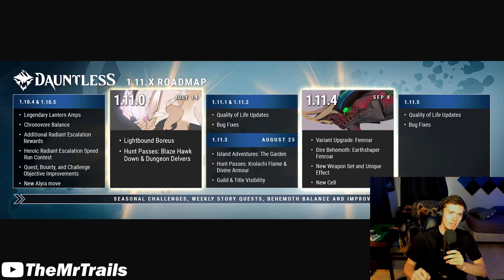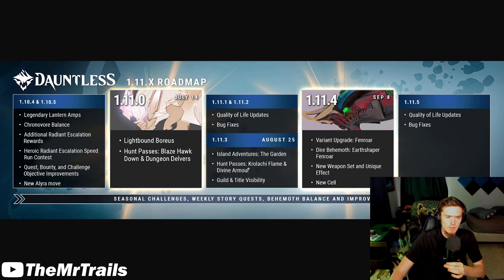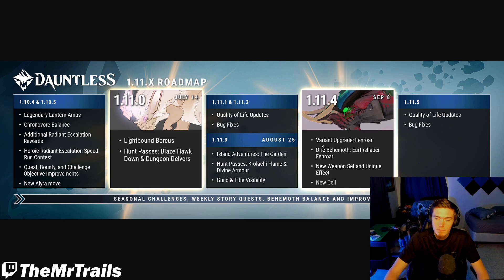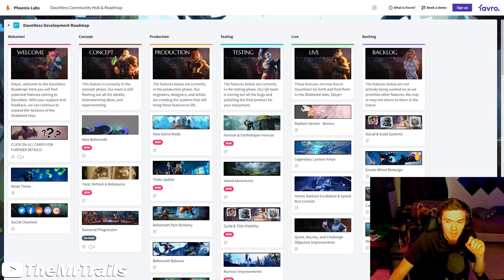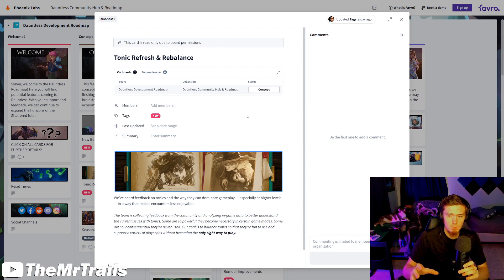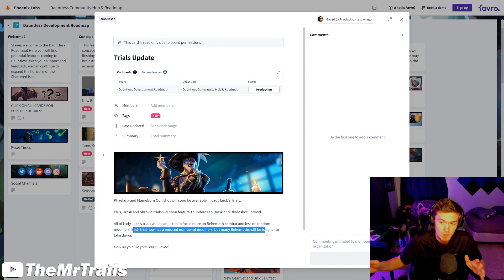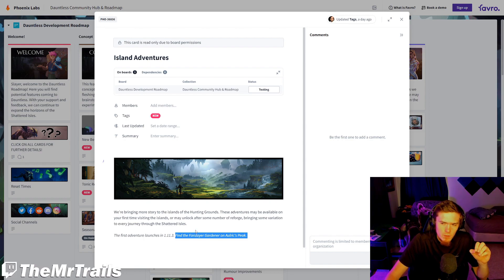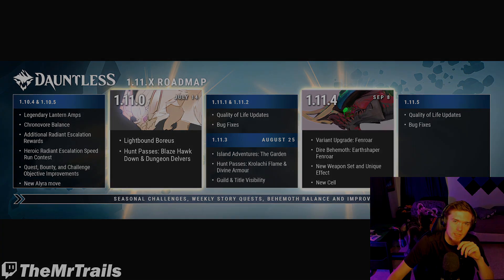Dauntless 1.11 Roadmap Update: Dire Fenroar, New Game Mode, New Behemoth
Trevor/TheMrTrails
155 S Main St